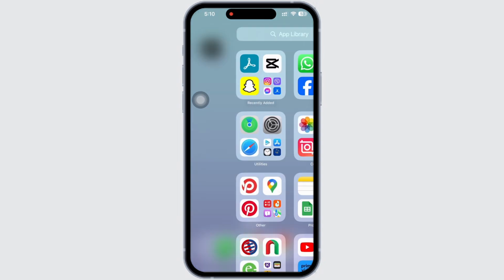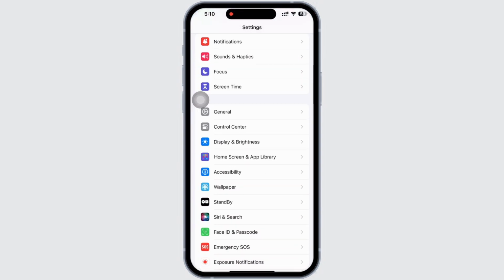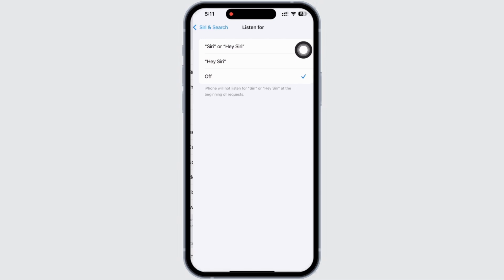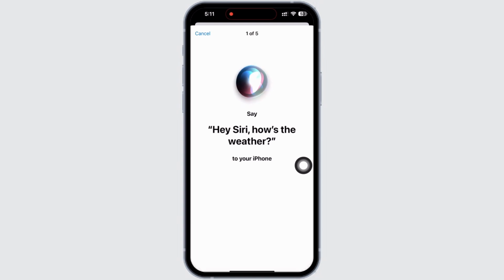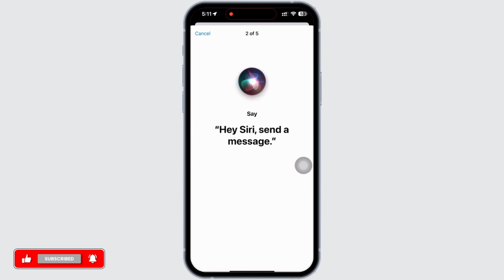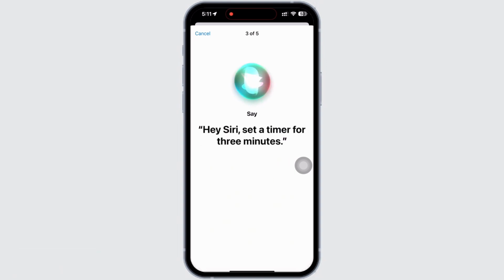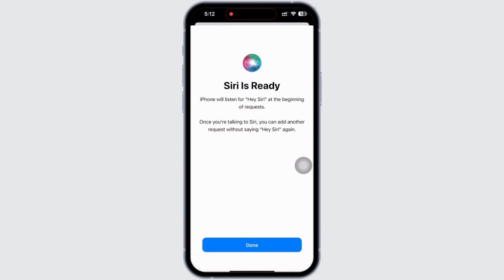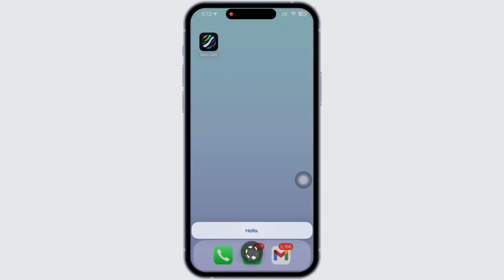How To Set Siri Only For My Voice | Enhance iPhone Security With Personalized AI Chatbot Assistant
Looking to enhance the security of your iPhone by configuring Siri to respond only to your voice in 2024? This guide provides easy-to-follow instructions on how to personalize Siri to recognize and respond exclusively to your voice commands. Ideal for users prioritizing security and personalized interaction with their AI assistant.

In this tutorial:
0:00 - Introduction
0:05 - How To Set Siri to Respond Only to Your Voice for Enhanced iPhone Security (EASY)

Learn how to set up Siri on your iPhone to recognize and respond only to your voice with this comprehensive tutorial. The video demonstrates navigating to the Siri settings, enabling and training the “Hey Siri” feature to recognize your voice, and tips for ensuring Siri responds accurately only to you. This enhances the security and personalized experience of using your AI chatbot assistant on your iPhone.

Secure and personalize your Siri experience by following this guide to set up voice recognition on iPhone in 2024!